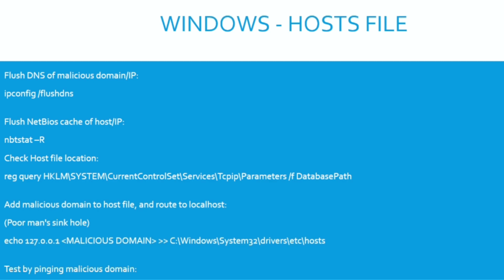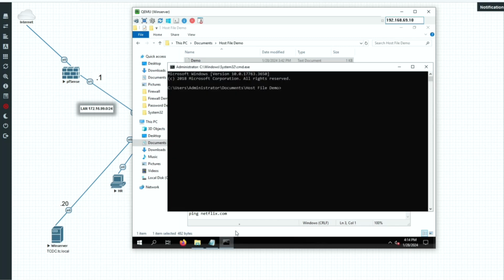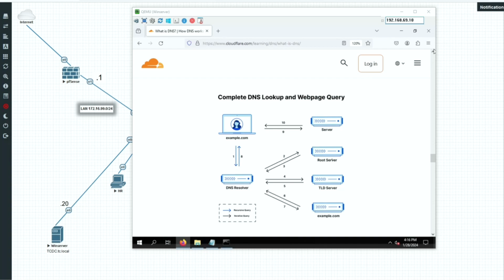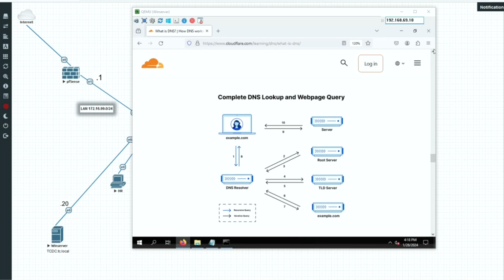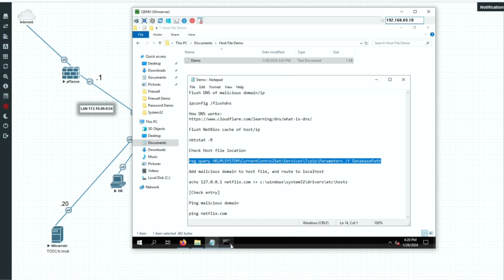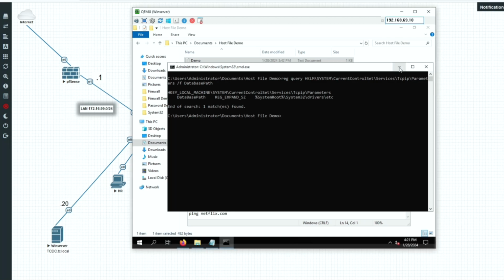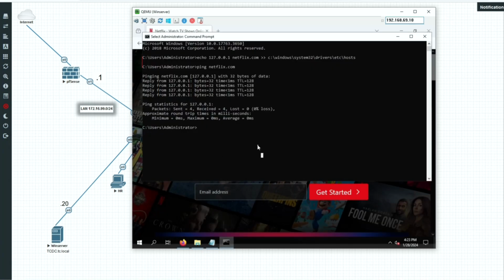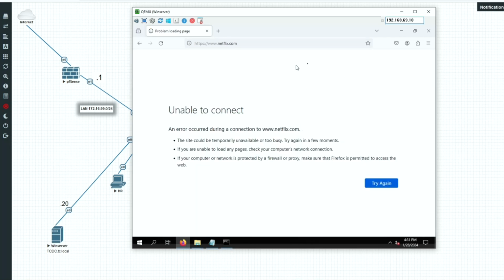Cybersecurity Blue Team From Scratch - BTFM - 18 - Windows - Hosts File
Chapter 3 Protect/Defend. This video covers working with the Hosts file and DNS.